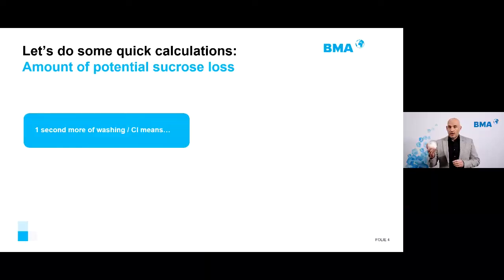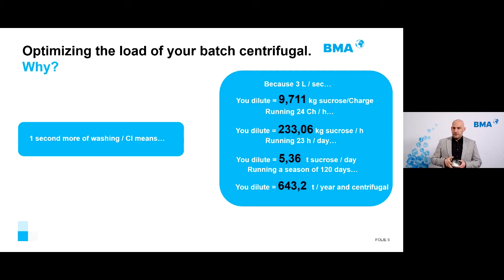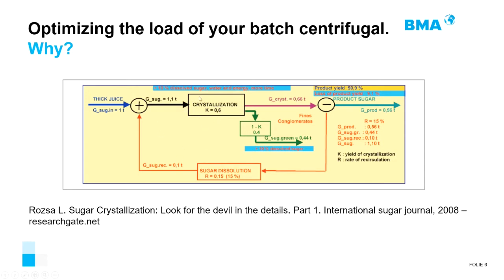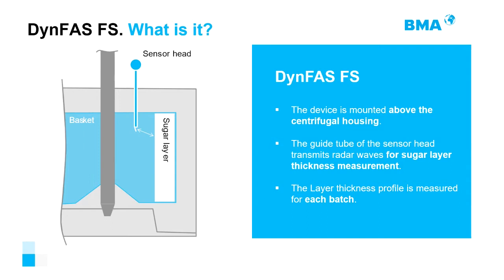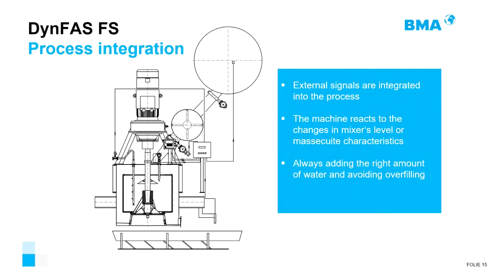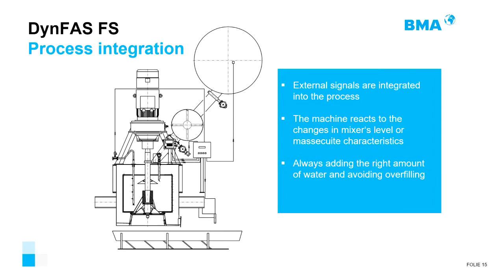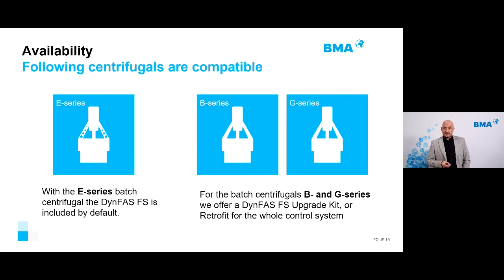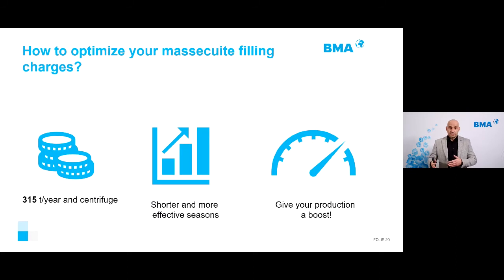Webinar: How to optimise your massecuite filling charges in batch centrifugals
Speaker: José GarridoTopic
Language: English

In this webinar, José Garrido takes a closer look at the DynFas FS device from BMA. This unique device allows a contactles measurement of layer thickness for batch centrifugals. It can replace or complement a mechanical measurement and control system, permitting an automated, consistent massecuite throughput and lower water consumption. Avoid overfilling of the massecuite! It automatically detects overloading and corrects automatically. Get a higher sugar yield with this device.